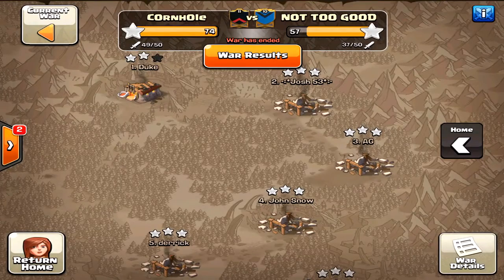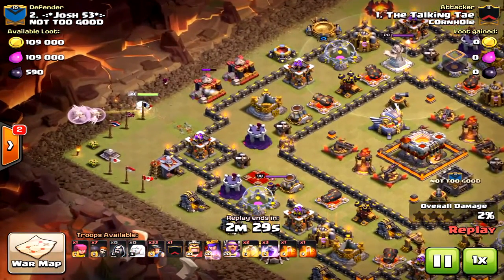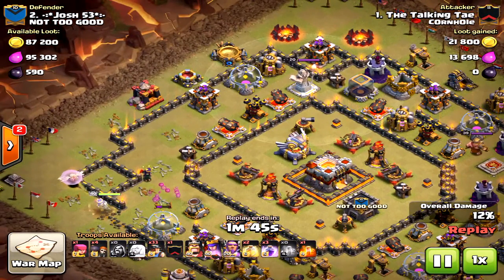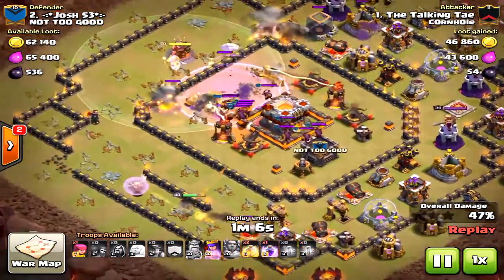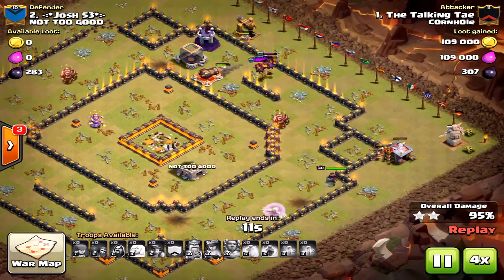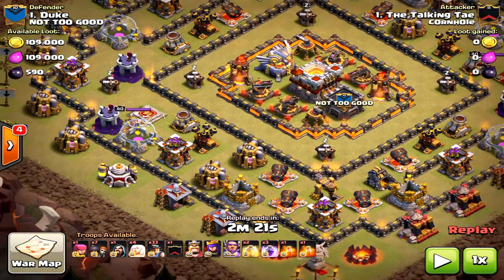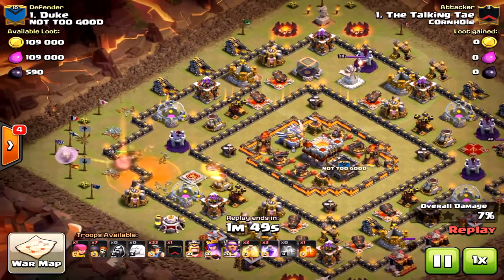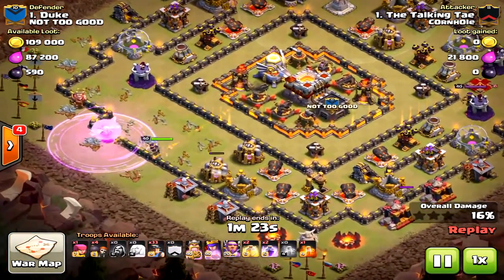Queen Walk Miners TH11 | Difference between 2 and 3 Star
Queen Walk using miners pre-healer update. However, this method still can be used even after traps target healers. Miners in general are the best troop in the game, especially after the nerf to healers, which makes mass bowlers harder to 3 star. Enjoy!

Woo hoo,
Halo Okraheads